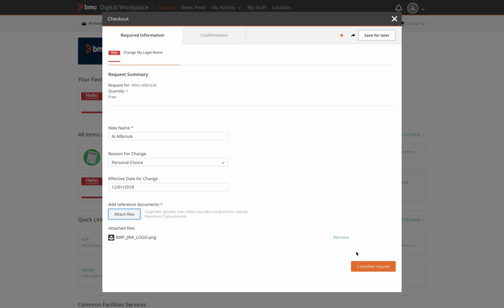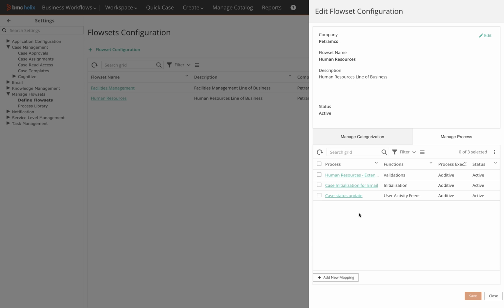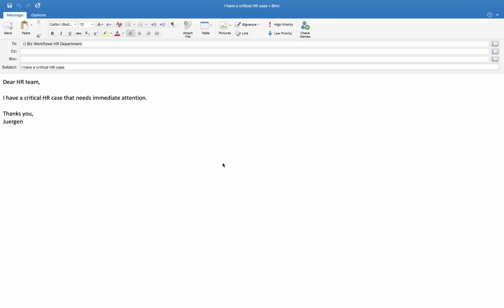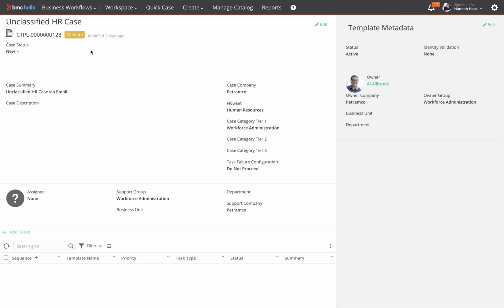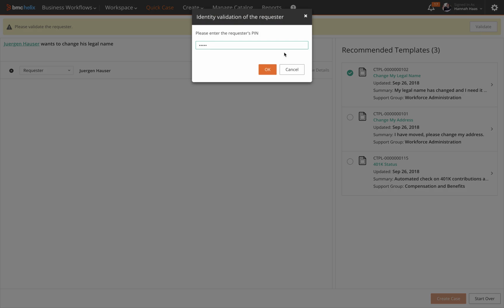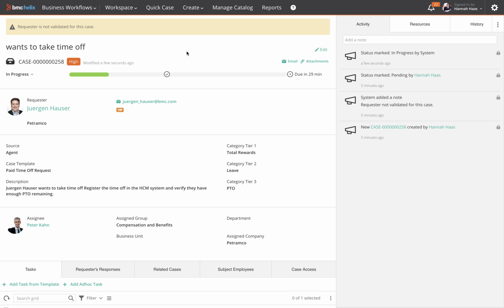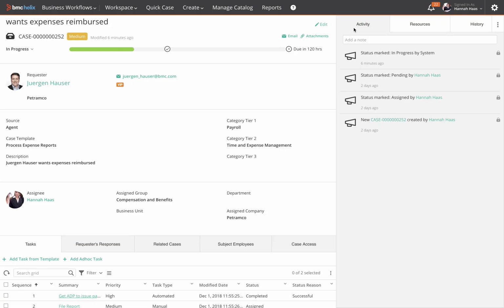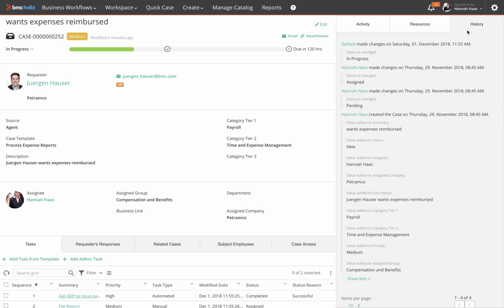BMC Helix Business Workflows 18.08 - Key Highlights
Juergen Hauser from the BMC Helix Business Workflows Product Management team describes some key highlights of the 18.08 release of BMC Helix Business Workflows.

For more information on this topic, see the BMC Online Documentation Portal

Get additional videos for this release at BMC Helix Business Workflows 18.08 videos.

Video author: Juergen Hauser, Product Management